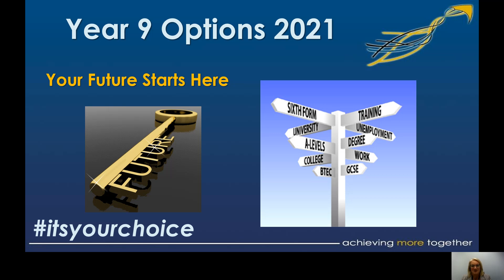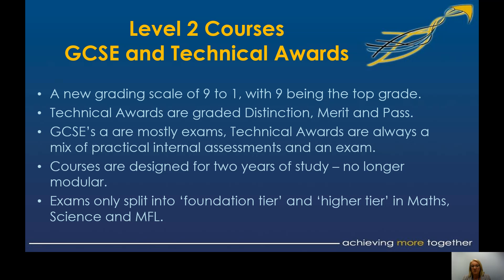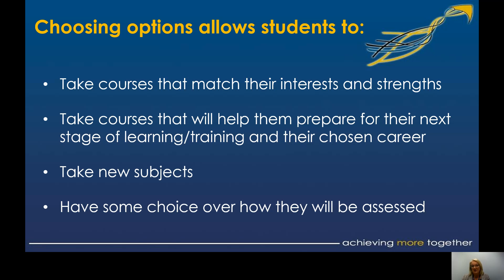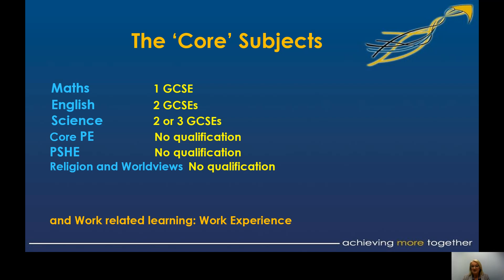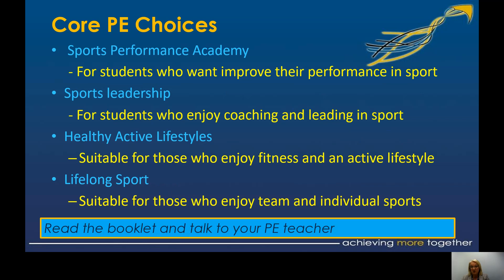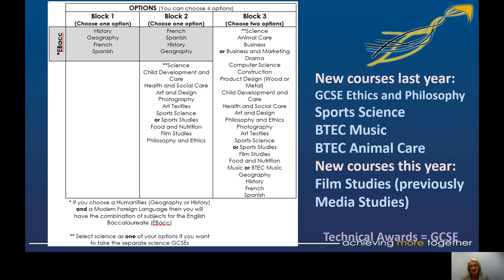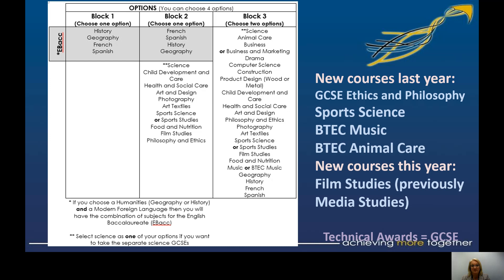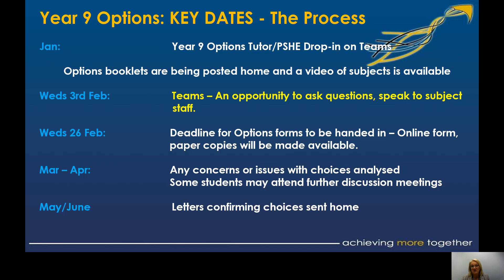Year 9 options 2021- 2023